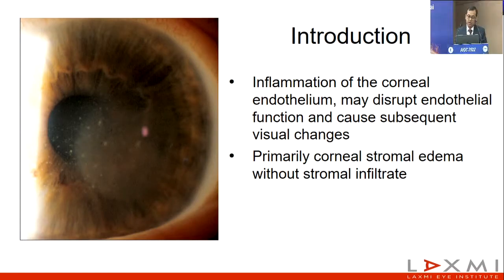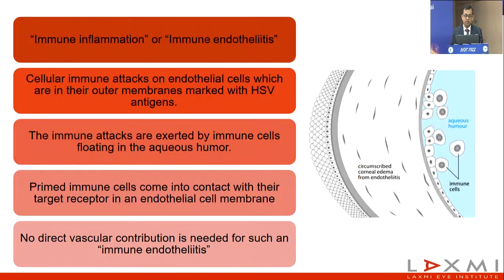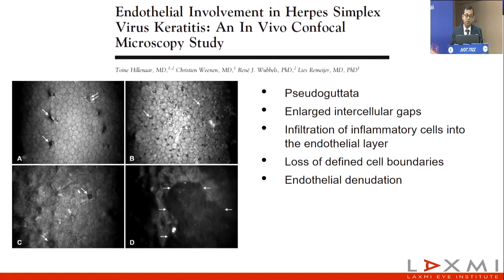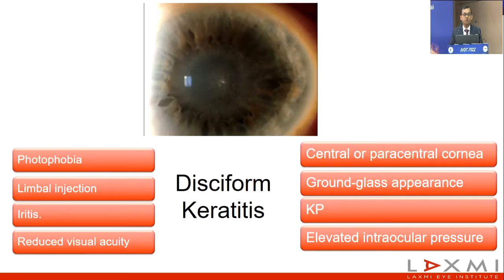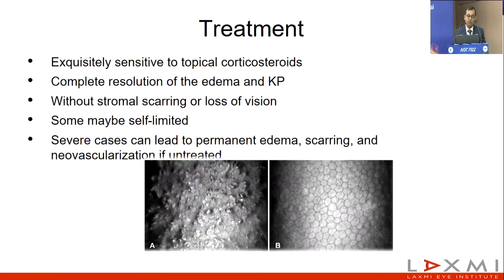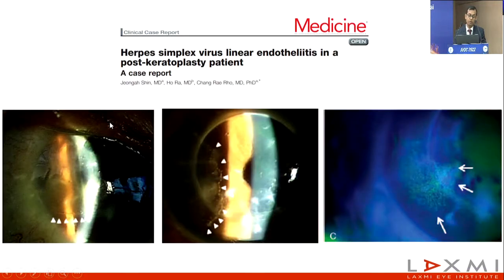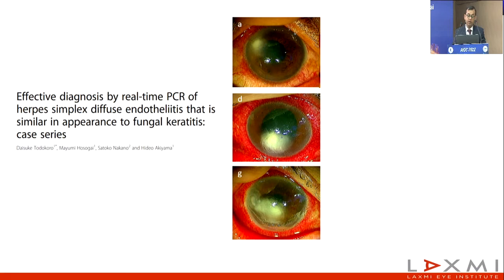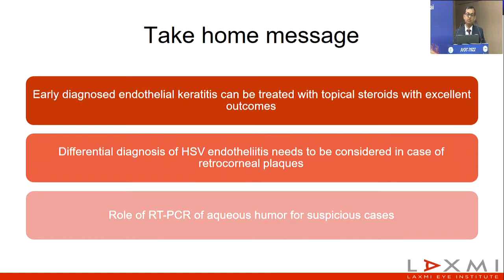AIOC2022 IC307 topic Dr Niket Gandhi HSV ENDOTHELITIS ALL THAT YOU NEED TO KNOW